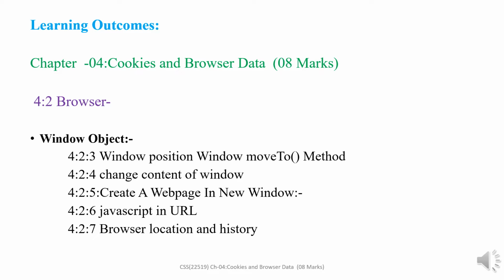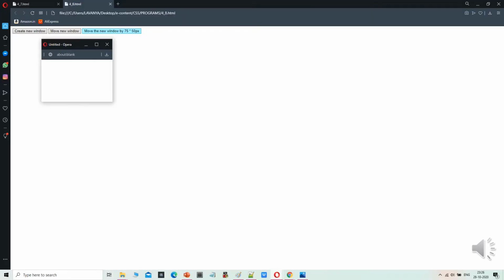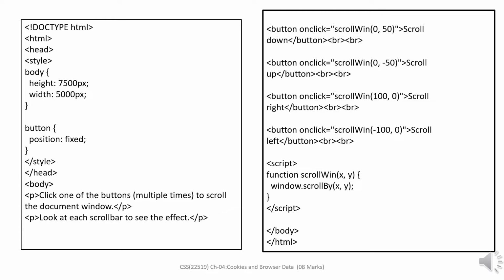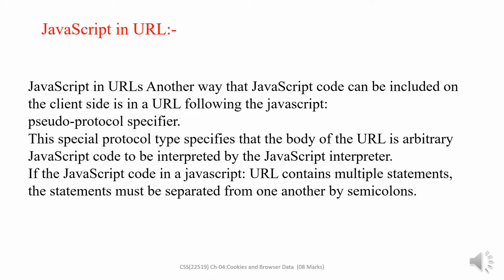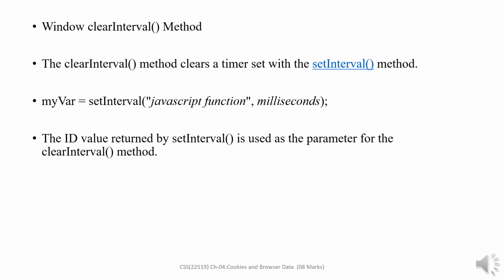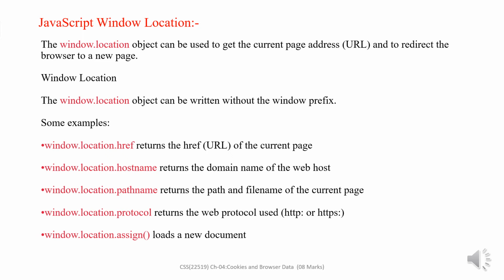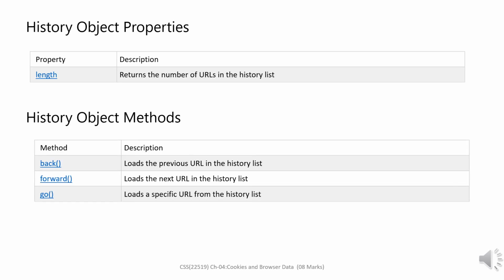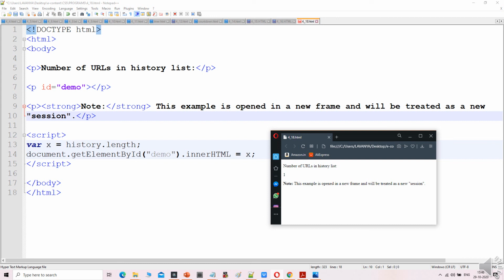CSS Ch 04 L3 PART 2 BROWSER